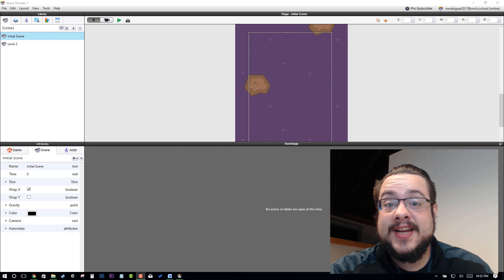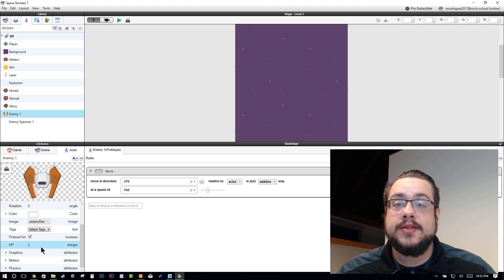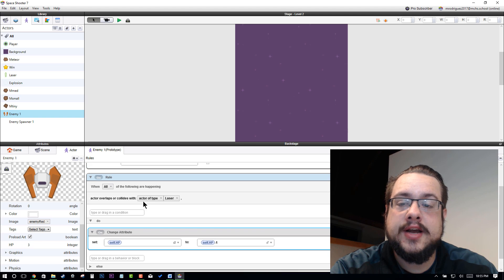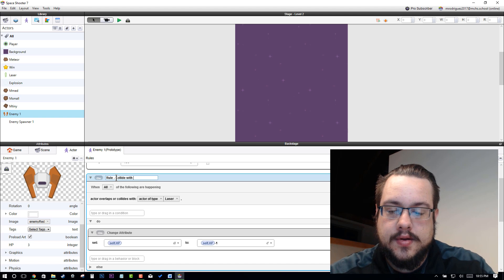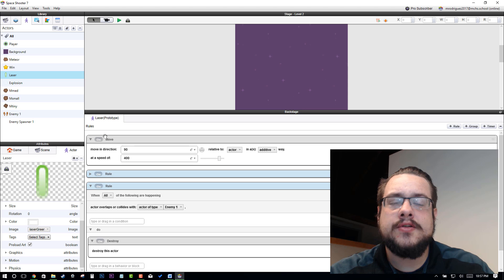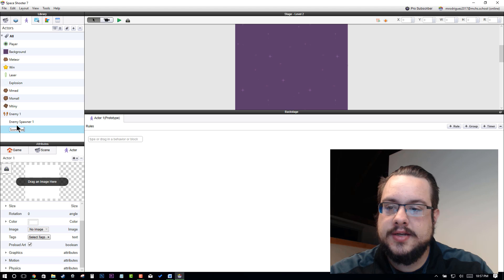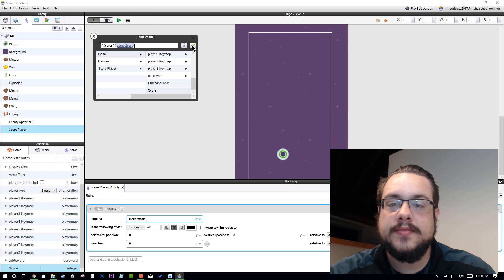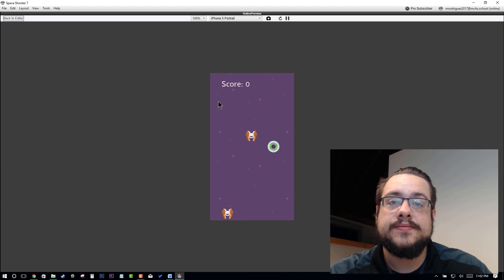GameSalad Tutorial #07 - Adding Enemy HP and a Score Counter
In this episode we add enemy HP so that our enemies can take a few hits before dying, as well as the beginning stages of our score counter and user interface.